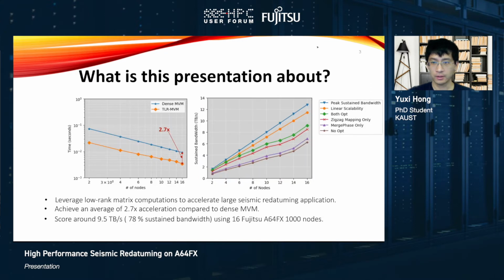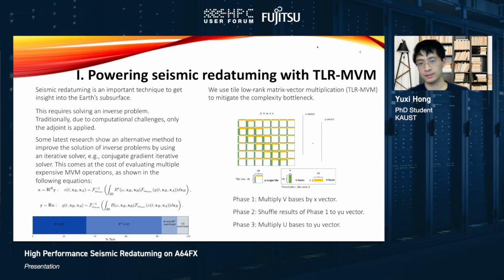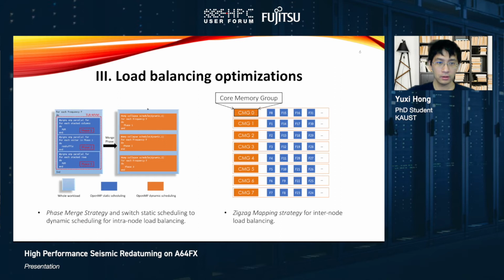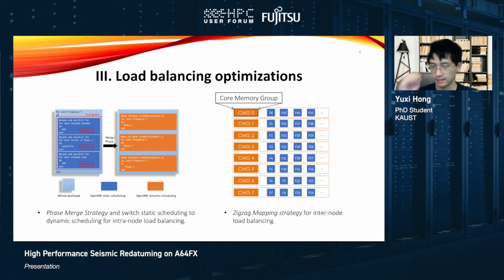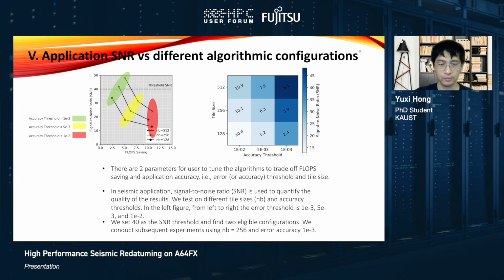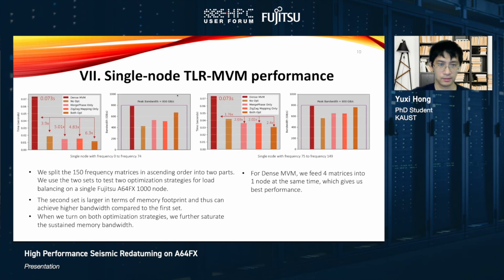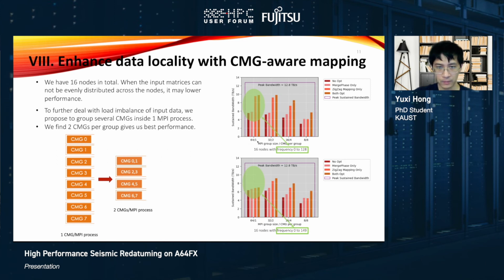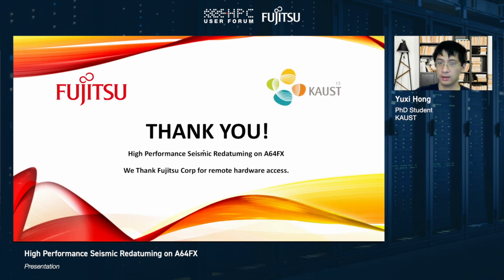High Performance Seismic Redatuming on A64FX